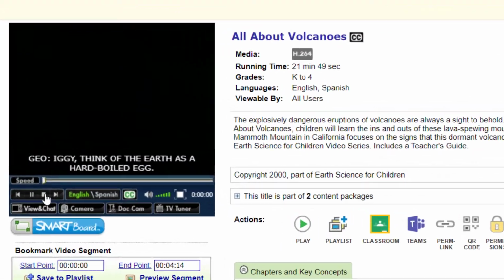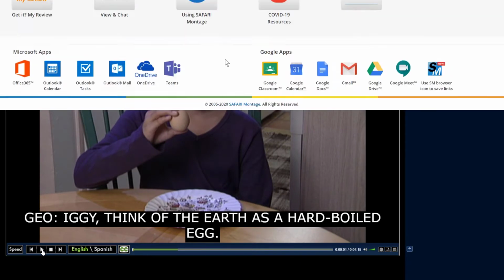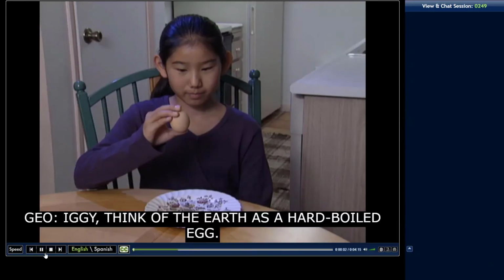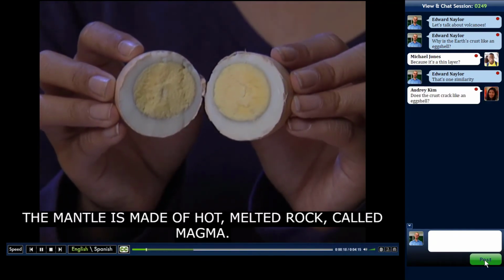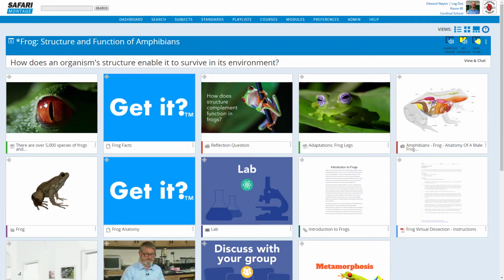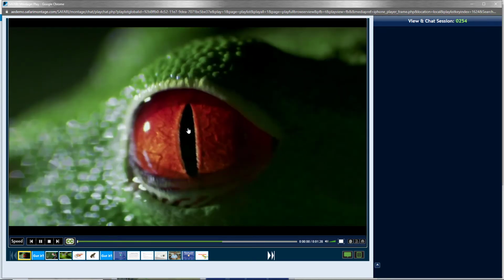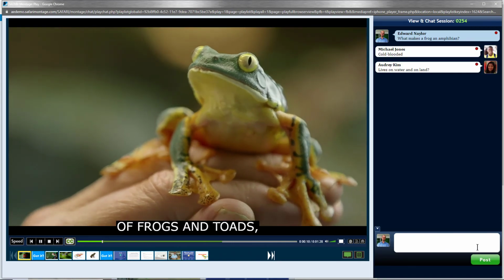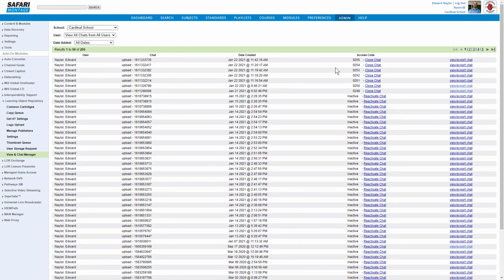View and Chat